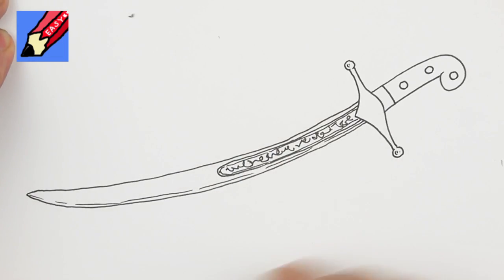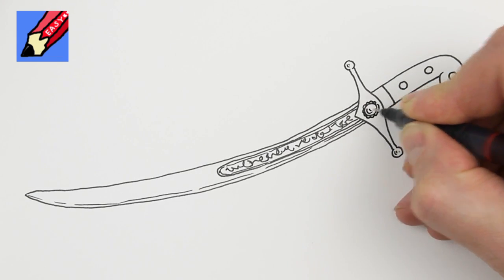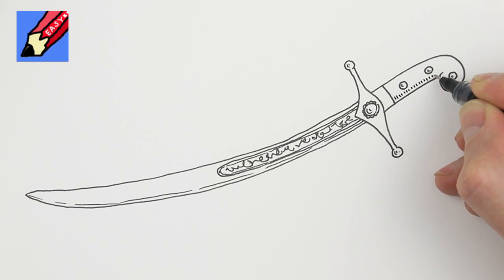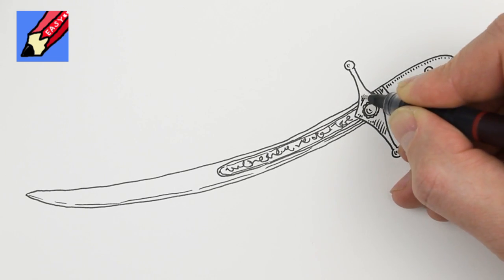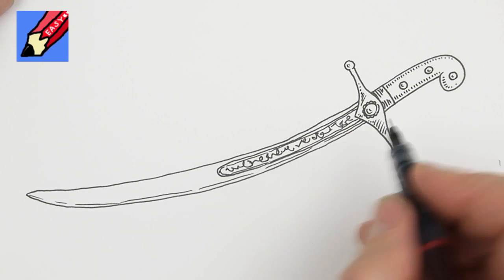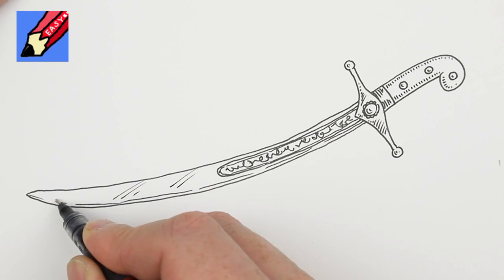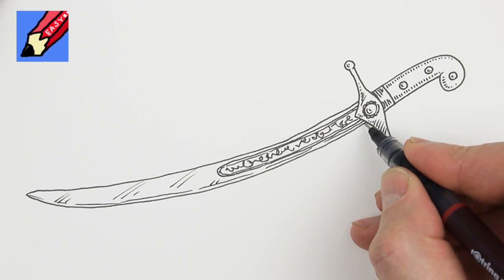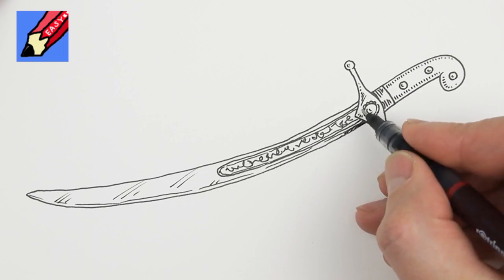How to draw an Arab Scimitar Real Easy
This video is about How to draw an Arab Scimitar Real Easy with award winning illustrator, Shoo Rayner, who has illustrated well over 200 - books for famous authors and for his own stories. See Shoo's books on amazon.com and on amazon.co.uk

I use a Rotring Tikky Graphic 0.3 pen and copic Ciao markers. The paper is fairly cheap drawing cartridge or bristol paper.

Shoo Rayner has illustrated300 books. See Shoo's books on amazon.com and on amazon.co.uk